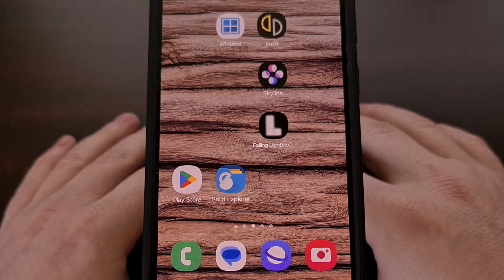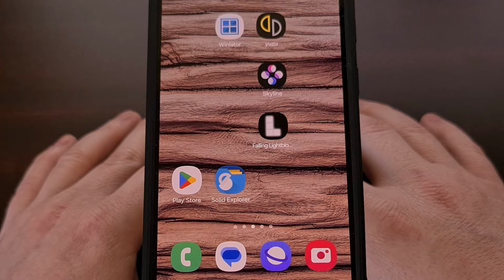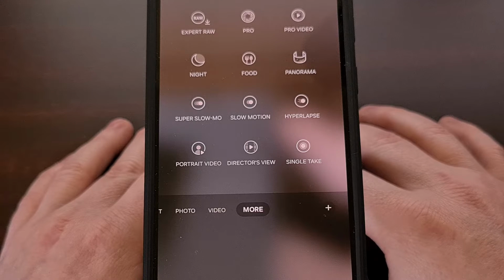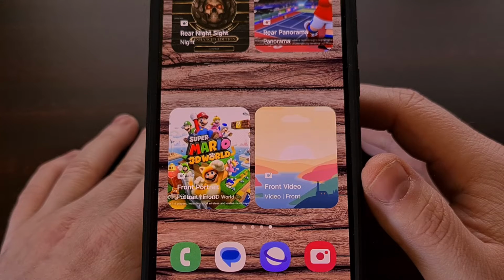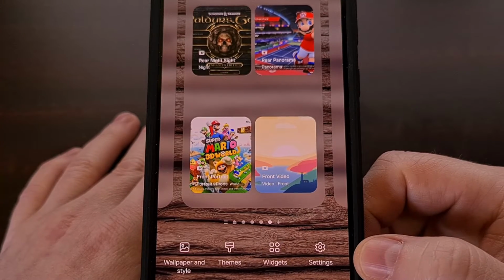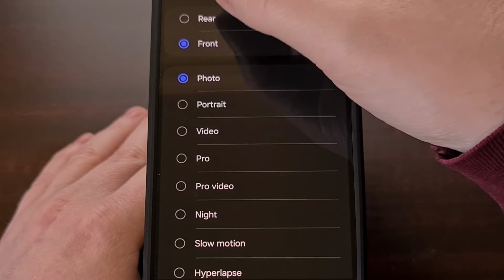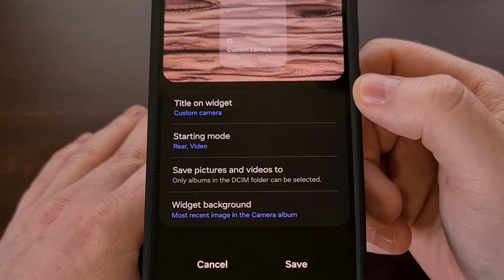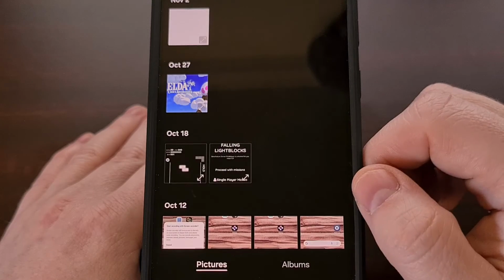Samsung Galaxy One UI 6 Adds Camera Widget Support to Launch a Specific Camera Shooting Mode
Samsung is rolling out its Android 14 firmware up for OneUI 6.0 and with it comes support for camera widgets on the home screen.

Video Description
I have the Samsung Galaxy S23 here and recently I was able to install the new One UI 6 over the air update based on Android 14.

This is a massive update for the company as they have been working on a number of new features for it to ship with. One of them that I would like to point out today is the ability to add a camera widget directly to the homescreen.

Android has supported widgets for many years now but it wasn't until Apple added the feature to iOS that we saw OEMs like Samsung begin to finally put in some effort with them.

So with the launch of OneUI 6.0, Samsung is now ready to show off some new of the work they have been doing lately.

Reducing the amount of time it takes for you to open up the camera application and take your photo or begin recording your video is critically important to some people.

Some are okay with just double-pressing on the Power button here to launch the camera and then quickly snapping a picture.
But what if you wanted to take a quick Night Sight photo.
Or what if you wanted to record a slow motion video.

Then you would have to pull out the phone.
Launch the camera app.
Tap the More button down here and then find the exact mode you're looking for.

And in some situations, you may have lost the chance to take the perfect picture because it took you too long to switch to the exact mode you were wanting.

This changes after you have installed the One UI 6.0 firmware update since you can now create custom camera widgets for very specific shooting modes.

You can see I have previously created four of these widgets already.
One that will open the rear camera and automatically switch it over to the Night Sight mode.
Another one that will use the rear camera to begin recording a panorama video.

A camera widget that will launch the front-facing camera directly in Portrait mode.
And lastly, one that will have the camera app automatically set to recording a video with the selfie camera.

But we can set these homescreen widgets up to launch all sorts of camera modes on the Samsung Galaxy S23 here.
And this will work with all devices that receive the update to One UI 6.

To set this up, simply long-press on an empty spot of the Home Screen.
Then tap the Widgets option down here at the bottom.
Now let's begin scrolling through this list until we find the Camera widget.

Or you can search for it at the top here.

Now we just need to tap and hold the widget so that it can then be dragged onto the home screen.
From here, we can choose which camera mode we want it to launch into when the widget is tapped.
We can add custom text to the widget itself. Which can be helpful to know which mode will be launched when we tap the widget.

There's also a way to change the location where the images or videos are saved to.
And we can set a custom background to the widget. With a specific image being selected here. . .or just allowing the widget to use the most recent image from your camera roll.

This is a feature that could have been added to Android years ago, but sadly, the widget feature had become overlooked for so many years that few had thought to develop it.

But now all Samsung Galaxy smartphones and tablets with One UI 6 based on Android 14 will have this feature included with their device.

1. Intro [00:00]
2.